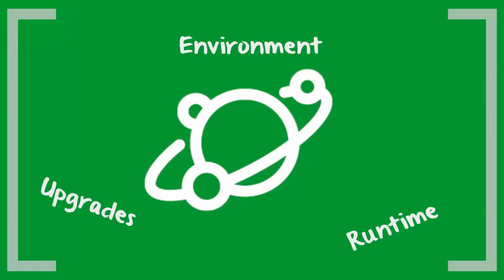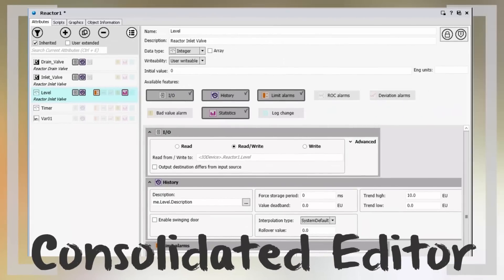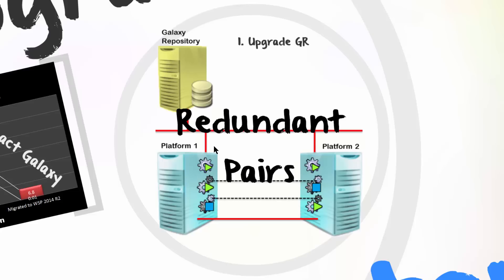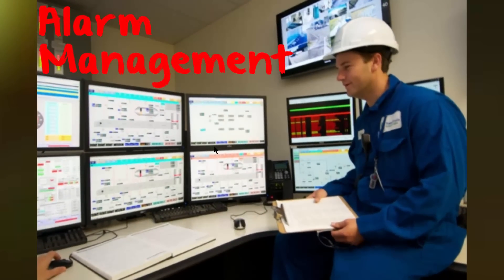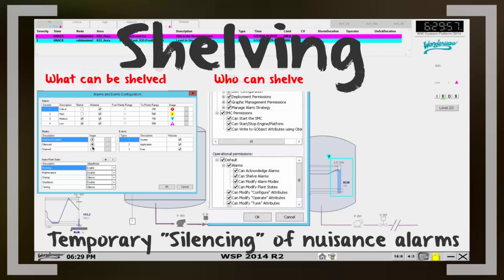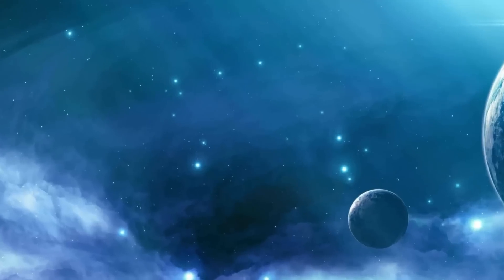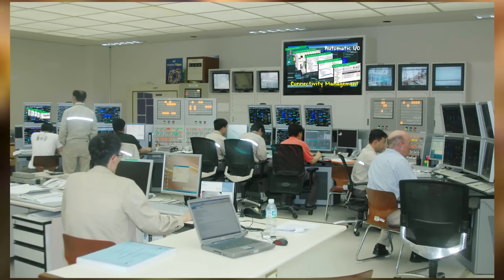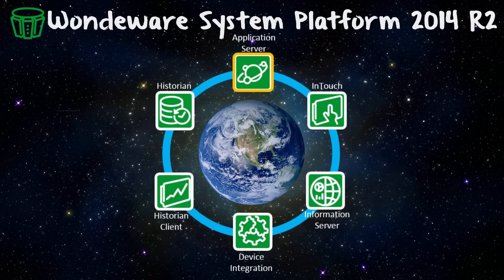What's new in Wonderware System Platform 2014 R2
Take a look at the latest features in this truly amazing release from Wonderware!  It is an industry game changer!  Wonderware System Platform continues to show it is the best SCADA and HMI software in the world!

Discover more about AVEVA System Platform, formerly known as Wonderware,